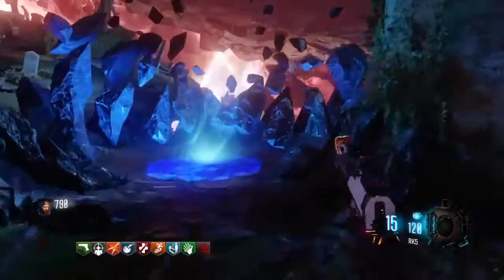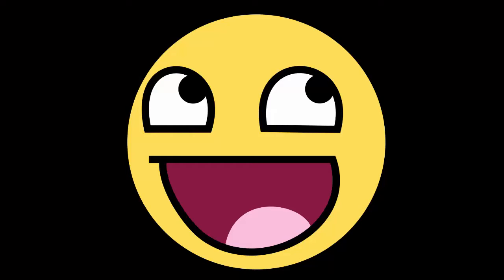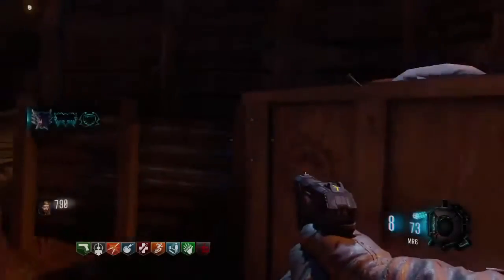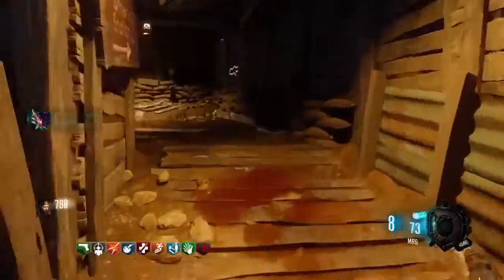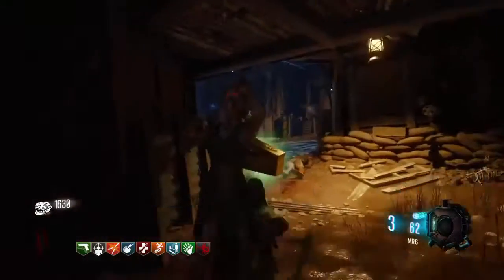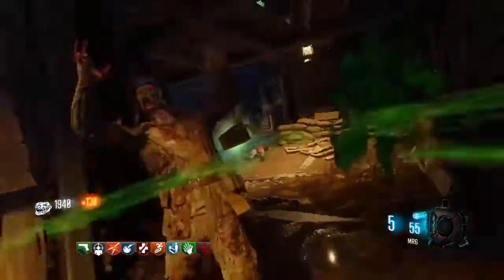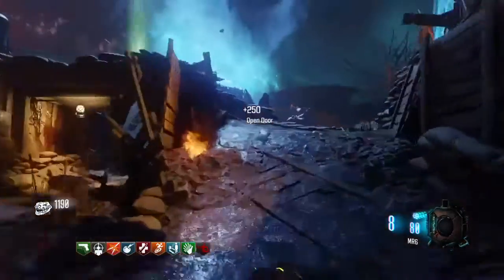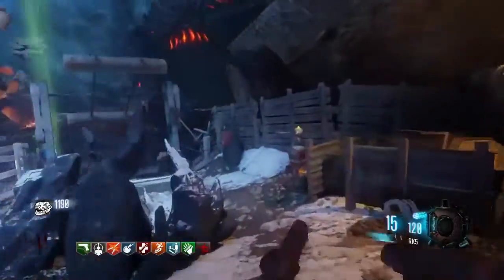ORIGINS REMASTERED!! DLC 5!! BIG NEWS FOR BLACK OPS 3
Hey guys My name is Damian and I'm a small YouTuber that wants to make videos for people to enjoy and support. I just want to entertain

 and PSN is: dmg066255

 Its been dmg Peace